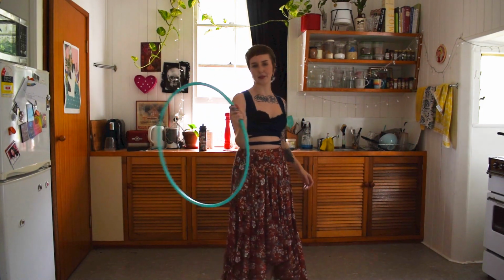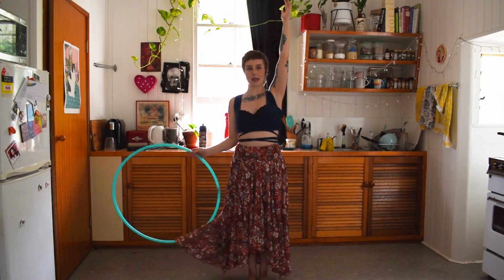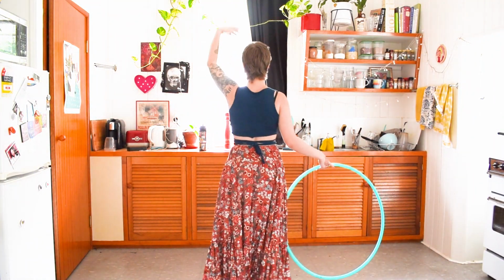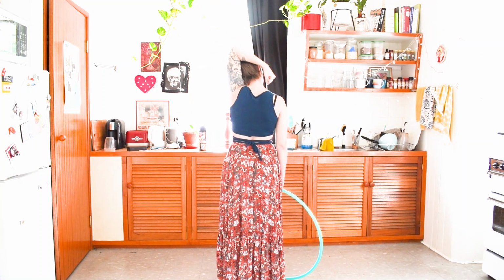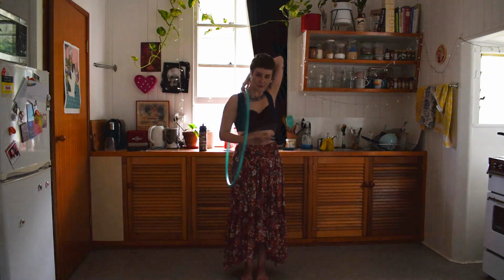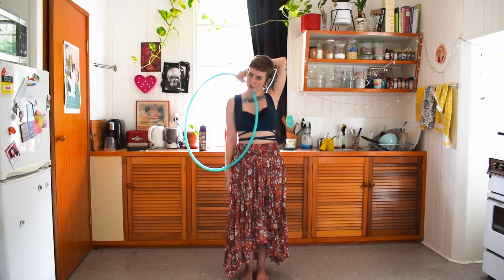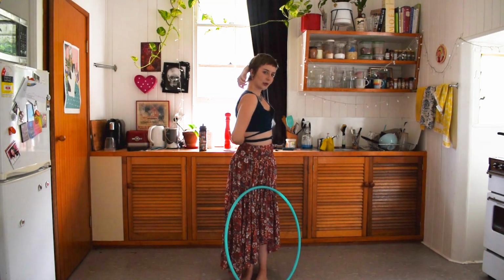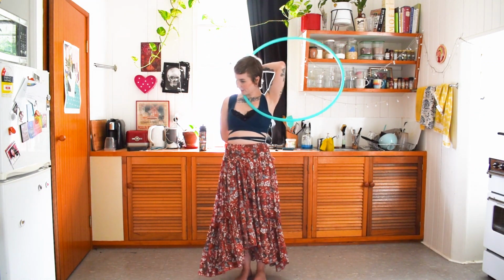Intermediate Hoop Tutorial: Twisted Wrap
A fun new combo I came up with during my practice this week that I hope you enjoy adding to your flow.

Bayside Hooping Store: